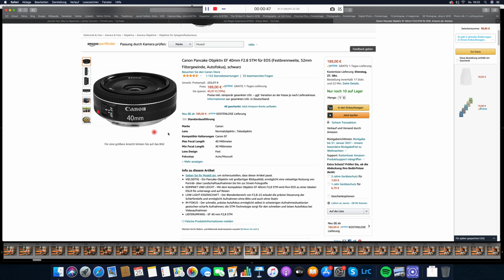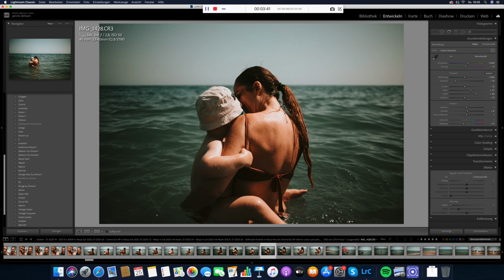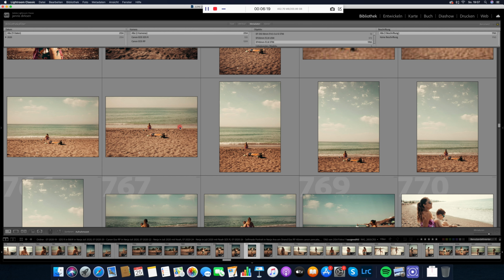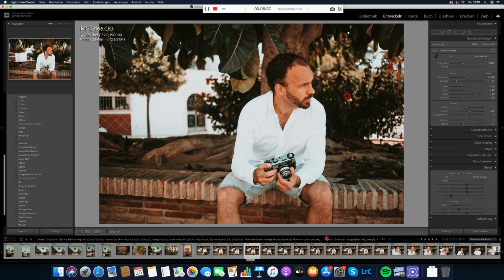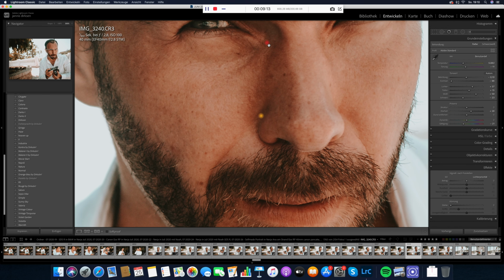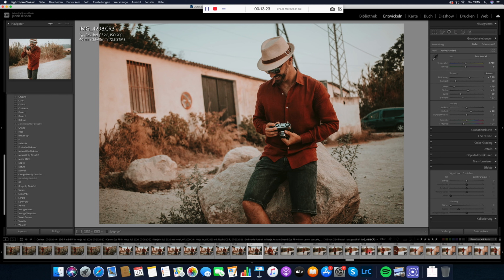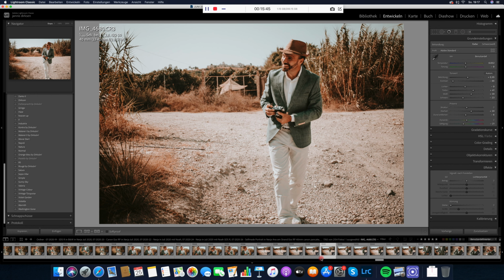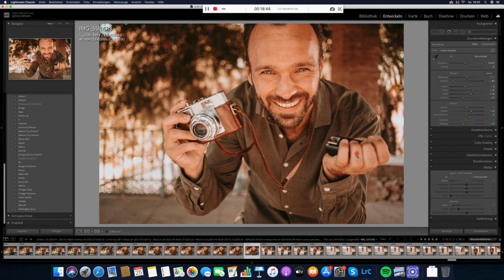Canon EF 40mm f2.8 Pancake Lens Review - The Smallest Greatest Full Frame Lens? Lightroom Version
The Canon EF 40mm f2.8 Pancake lens caught my eye when it came out some years ago for its great entry level price point and exceptional image quality wide open at f2.8. Besides being small and lightweight which I always welcome when going on long photoshoots or on vacation. Speaking of it, I took the lens with me to Spain to see how good it is as a general lens capturing nature, landscape, cityscape, family and self portraits. Follow me along going through my images from Spain and experience what you can do and achieve with this beautiful EF lens. I took all images on either the Canon 5DS R or the Canon EOS RP (most of them on the RP). The Self Portraits are all done on the RP for the great Dual Pixel Autofocus System.

If you like my editing style, here you can get all my looks, so your images will look like mine when you follow the instructions in the video link (included):

If you don't like editing and want great images straight from the camera, take a look into my eBook "Master your Camera!" right here:

Your Dirksón!